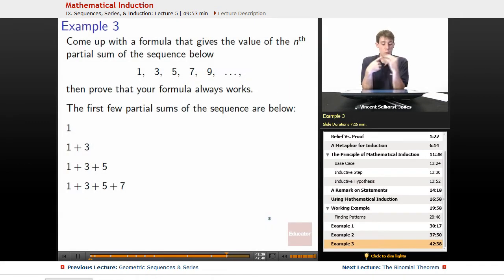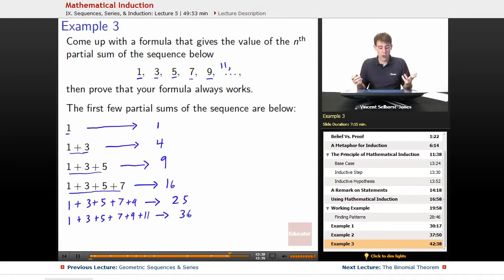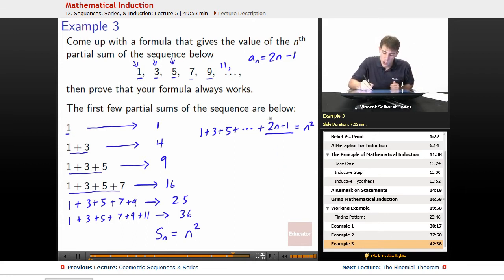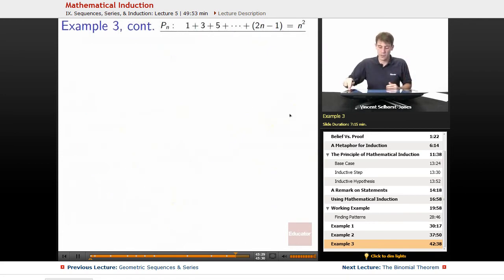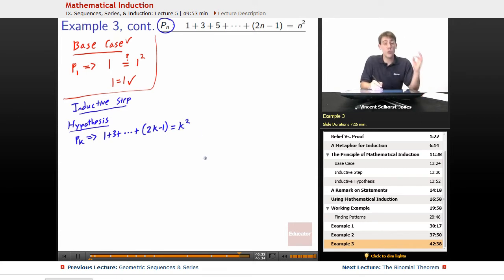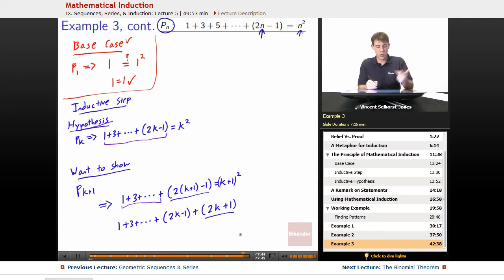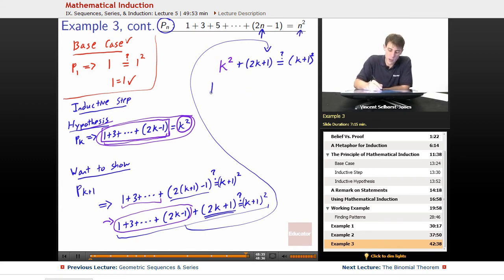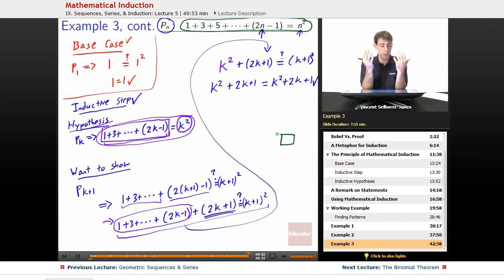"Mathematical Induction" | Precalculus with Educator.com